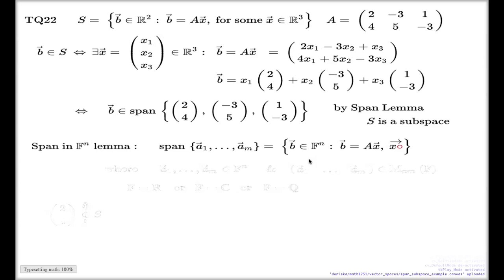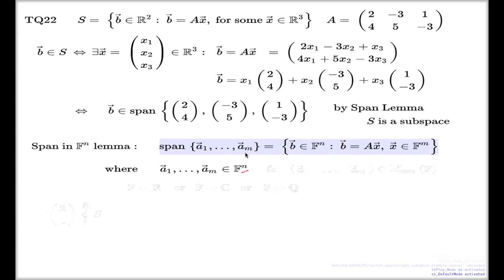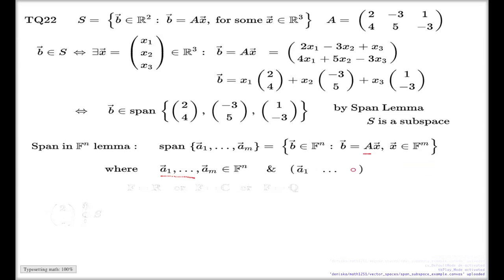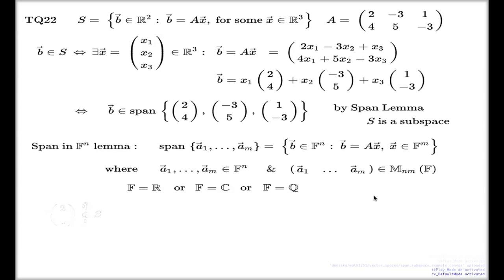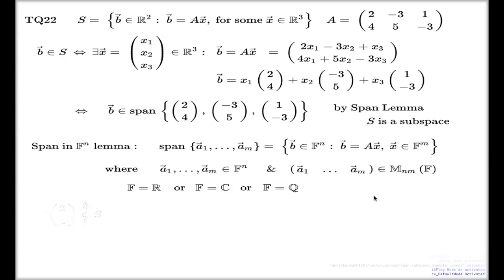Image of matrix as span subspace, Part II -- Lemma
Basing on my previous example I state the lemma which connects the matrix image, also known as, matrix column space is a special case of the span subspace I introduced in my previous video